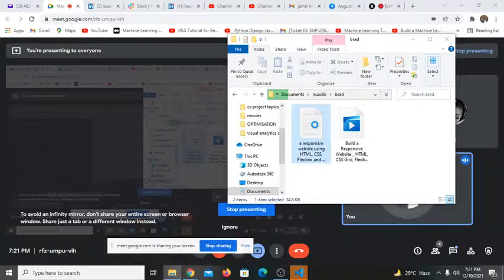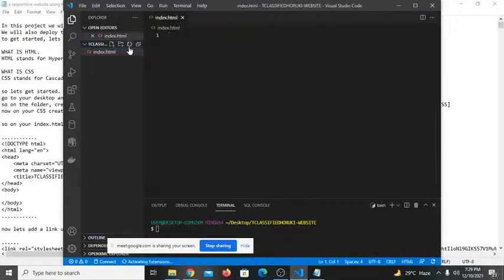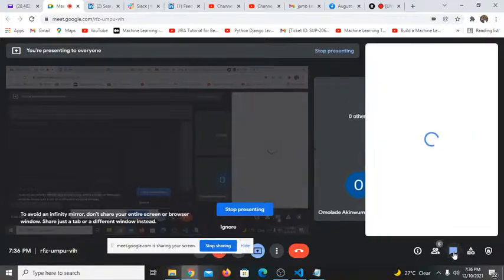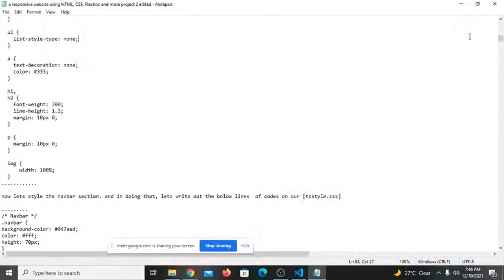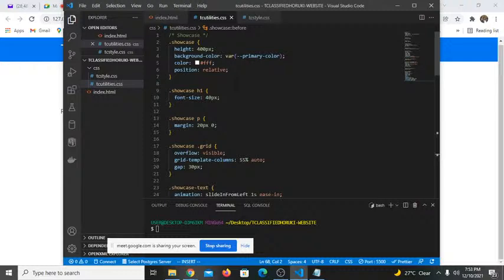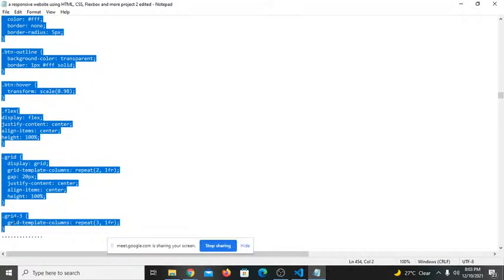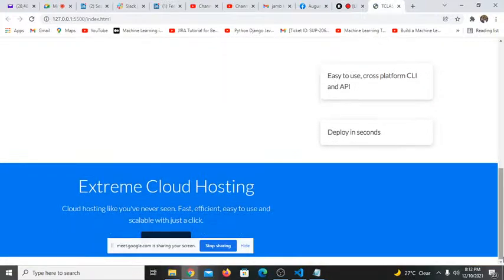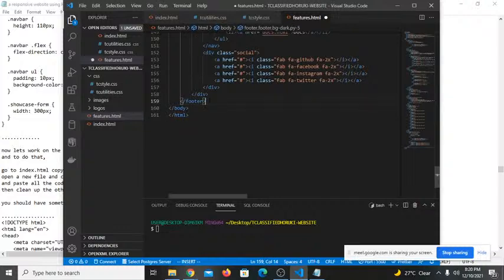Front End Software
In this project we will build a custom website using HTML5 and modern CSS techniques such as CSS Grid, Flexbox, animation and more.
We will also deploy to Netlify and add form functionality.
to get started, lets get the meaning of HTML, and CSS

HTML stands for Hyper Text Markup Language, it is also the standard markup language for creating Web pages.

CSS stands for Cascading Style Sheets. it saves a lot of work. and helps in controlling the layout of multiple web pages all at once.

go to your desktop and create a folder and call it TCLASSIFIEDHORUKI-WEBSITE, then open your vscode and open that folder on your vscode.
so on the folder, create a file and call it [index.html]. which is our home page, and on the TCLASSIFIEDHORUKI-WEBSITE create a folder and call it [CSS]
now on your CSS create a file and call it [tcstyle.css] to style your webpage.

so on your index.html lets begin by typing this codes.